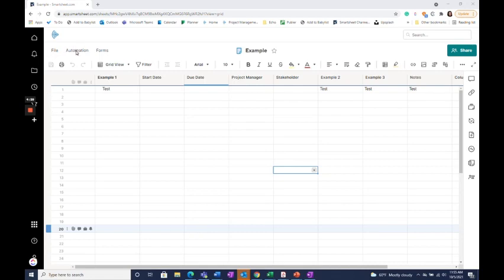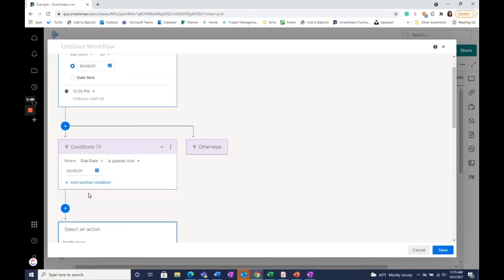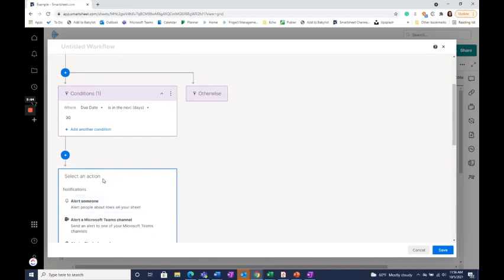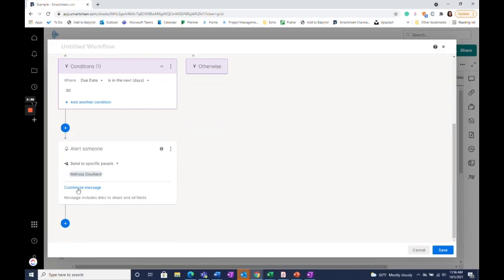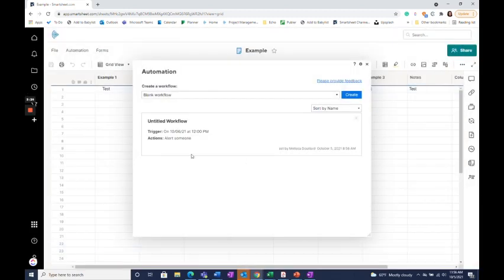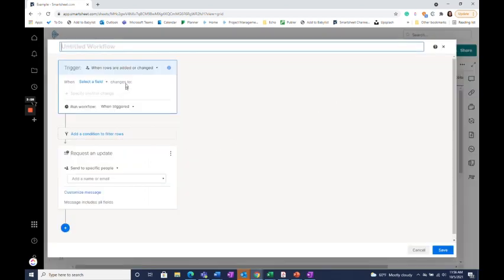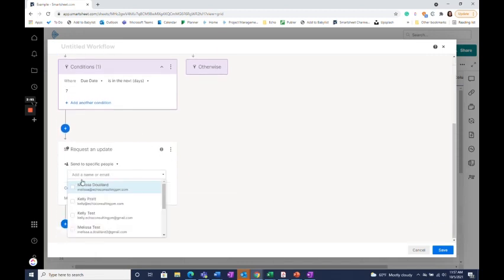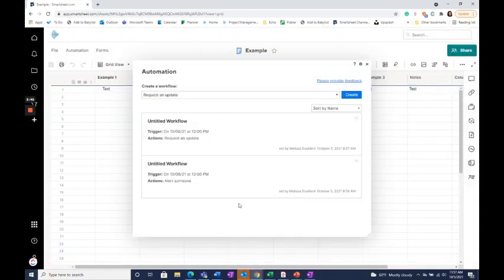Smartsheet Tip: Date based Triggers to Keep Deadlines on Track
Missing deadlines is so frustrating and can be a costly mistake! With date-based triggers in Smartsheet, you can assure you & your team is keeping projects on track and ahead of deadlines!

We recommend:
- Setting up date-based triggers to remind you & your team of any upcoming milestones & deadlines
- Set up date-based automated update requests to gather information from others as upcoming due dates or milestones approach to stay in the loop as to whether they think they will be able to hit the target.

In this video, we’ll walk through how to accomplish both these workflow options.